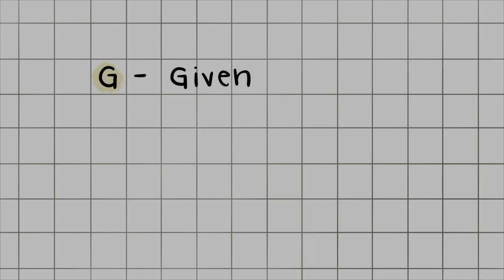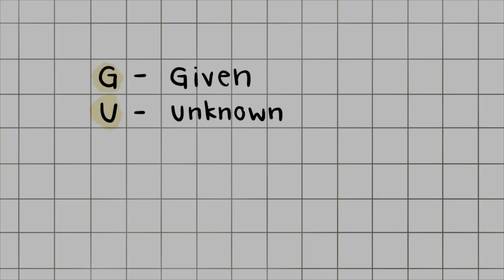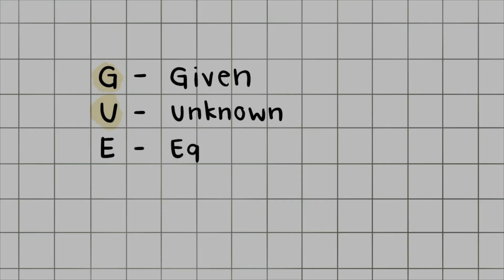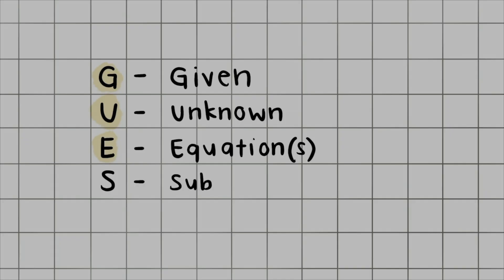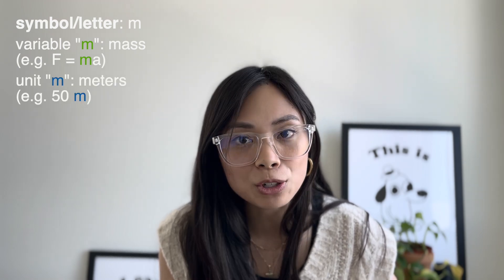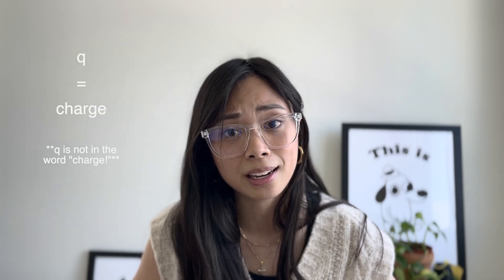I aced physics at ucla. here’s how.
hey everyone! welcome back to another video. this one is all about how to do well in physics!

I hope you found this video helpful and always remember: "This is fine! I can do it!"